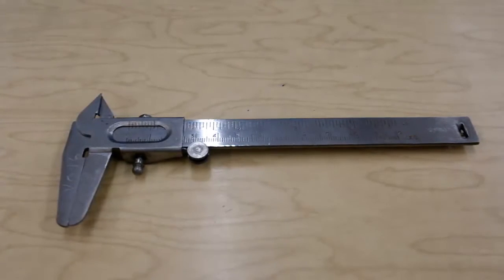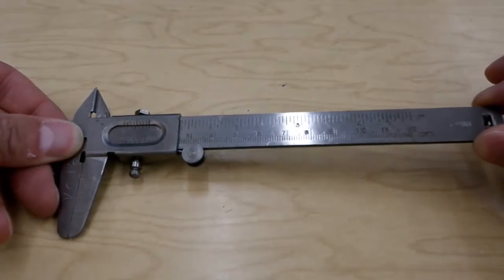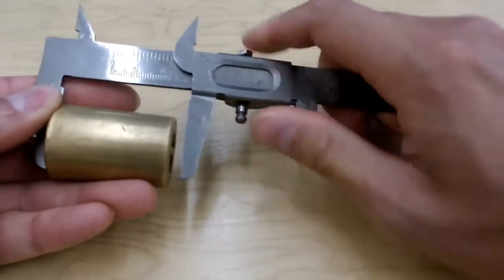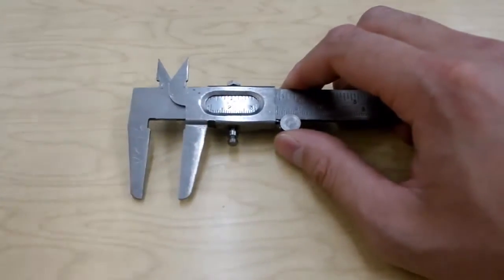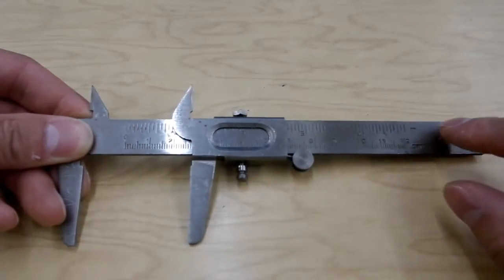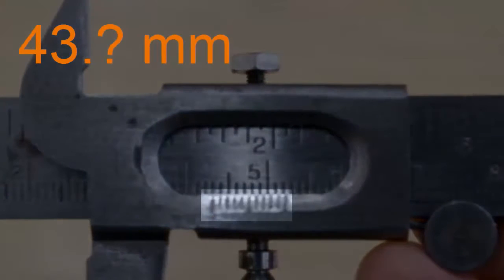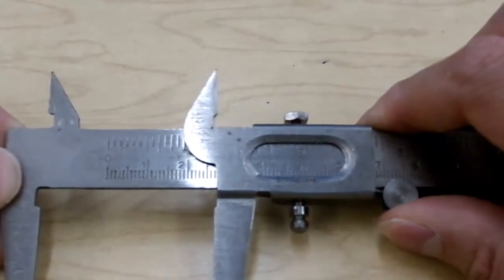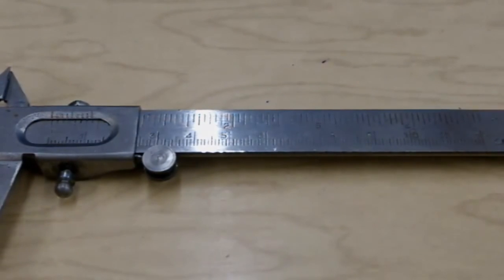How to measure using vernier calipers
The video explains how to use vernier calipers.
Using least count of vernier caliper instrument we can calculate reading.